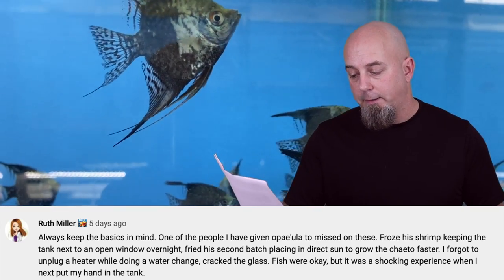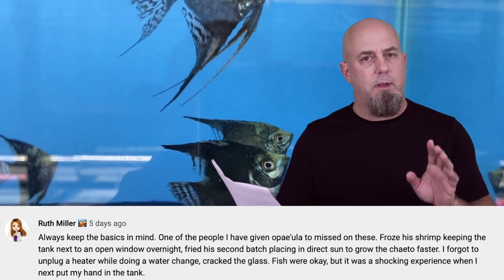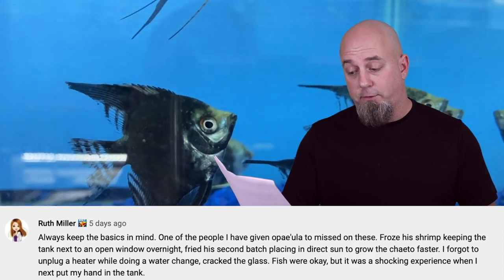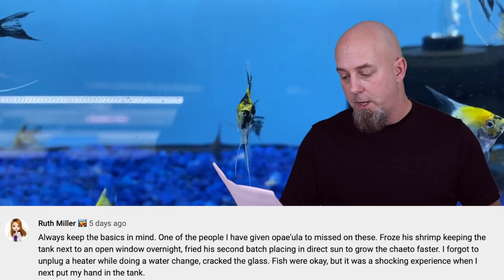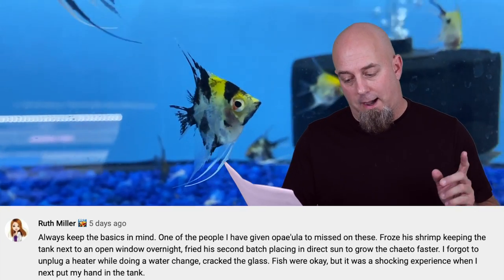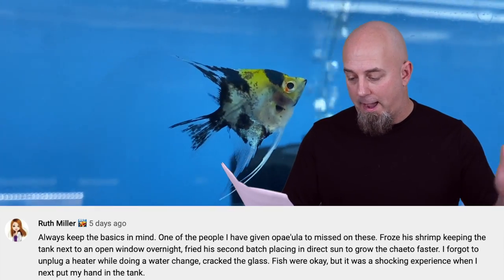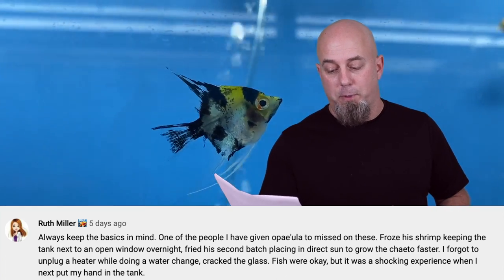Over Filling A Fish Tank Is A Nightmare! Top 10 Aquarium Mistakes And How To Avoid Them